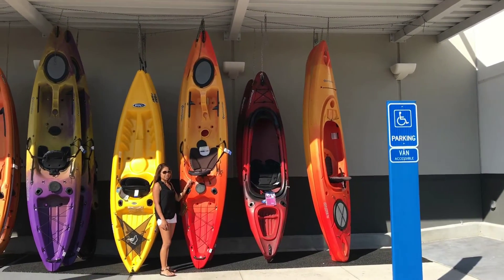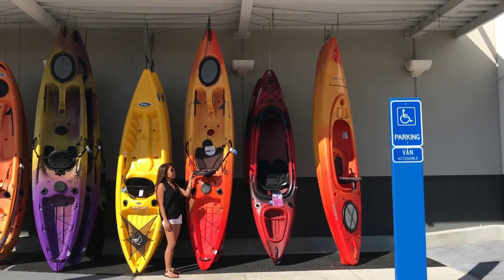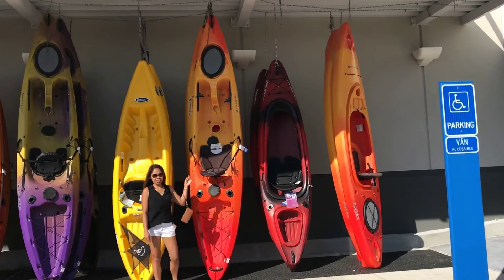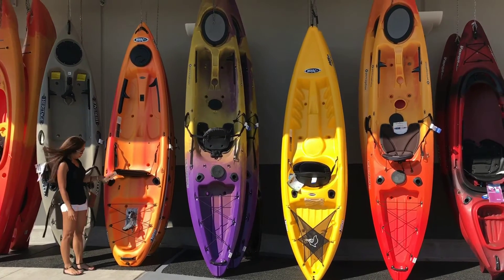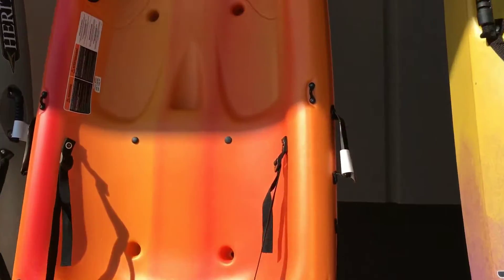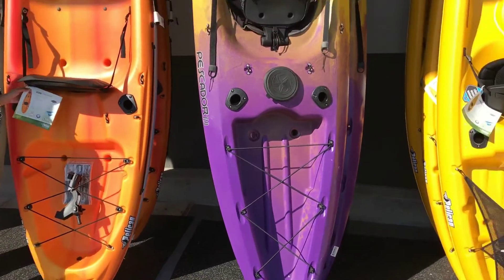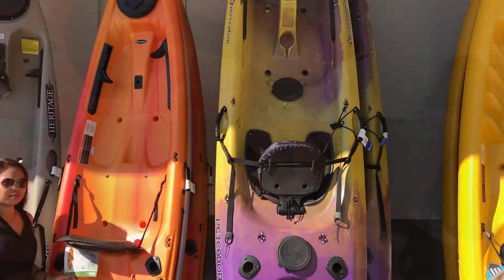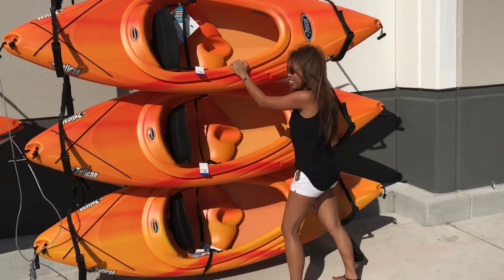✅Buying a Kayak mini Vlog with Girlfriend |10ft vs 12ft Kayak vs a Person Standing Next to One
She is not sure which kayak to buy until she sees the small 6ft kayak. Shopping for a kayak is not easy so it is nice to go to a kayak store that you can actually read all the specs on it and see how large it is in person. I personally like the 10ft kayak because it tracks well in the water and is light weight. The larger the kayak the heaver it is and you may need more help to transport the larger kayak. This video gives a good visual on how tall a 10ft kayak and 12ft kayak is compared to a person that is 5'-1". At the end of the day my girlfriend chose the 6' orange kayak.